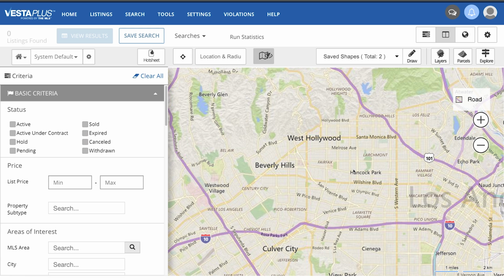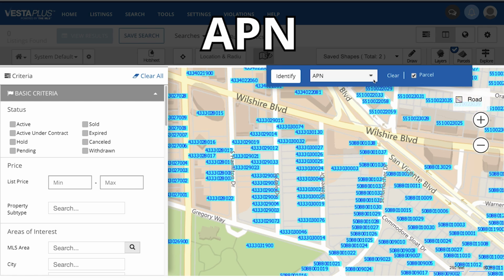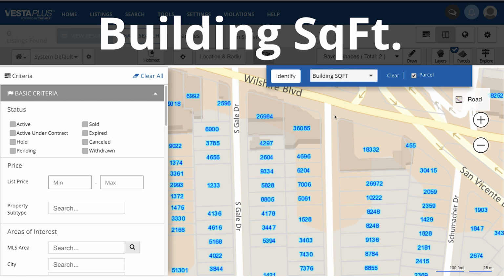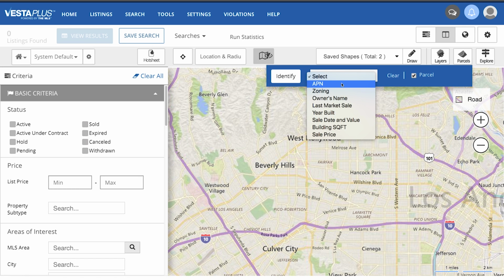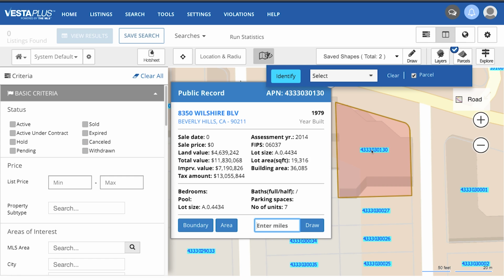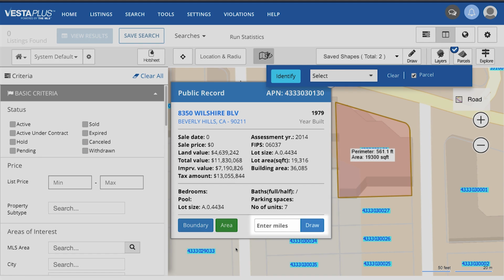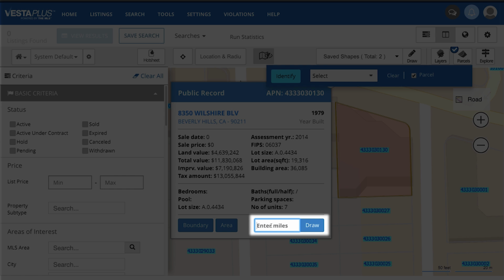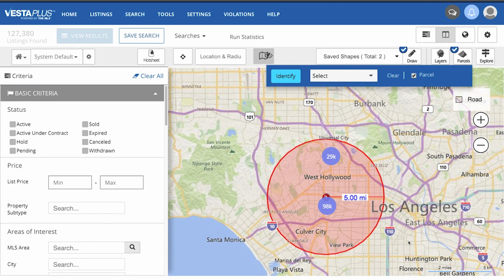VESTAPLUS™ - Searching with Parcels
In this video, we teach you about the parcels feature in VESTAPLUS™! This feature will allow you to break down the map by parcel types; APN, zoning, owner's name, last market sale, year built, sale date and value, building square feet, and sales price.